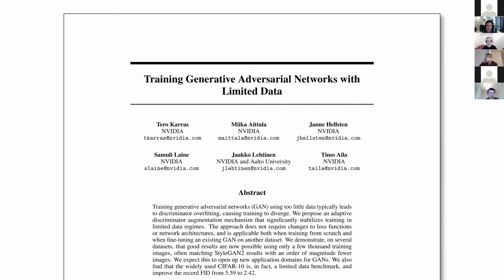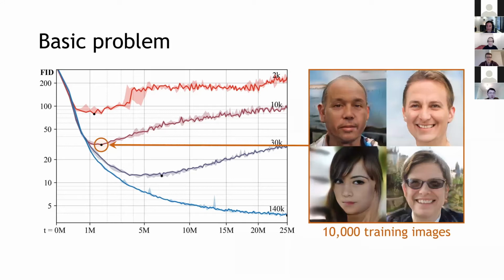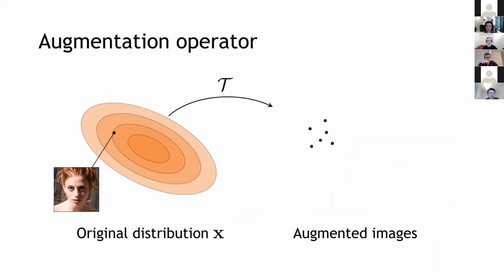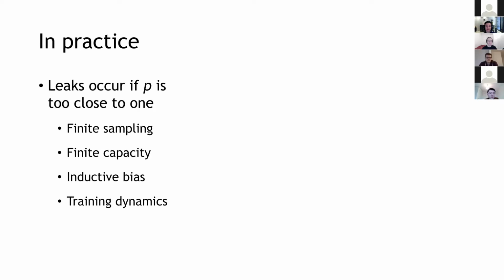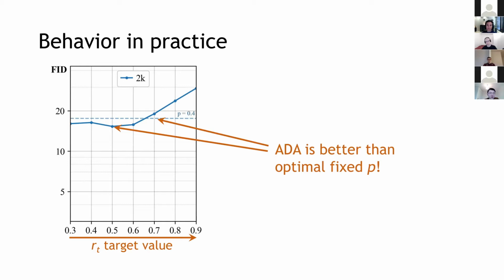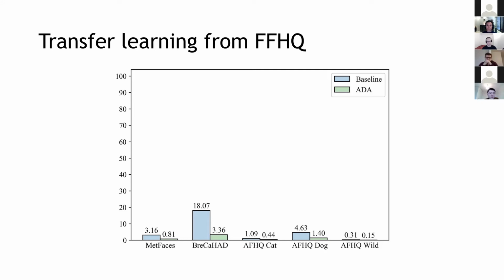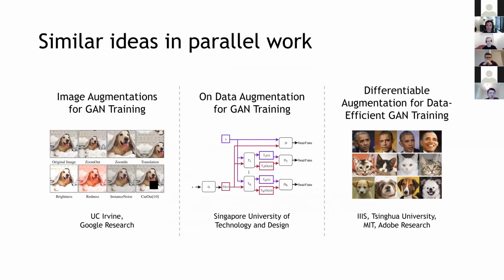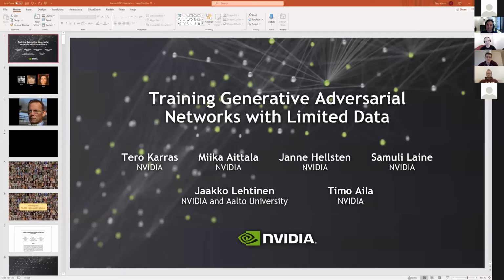Tero Karras - Training Generative Adversarial Networks with Limited Data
Machine learning Coffee Seminar, 18 January 2021.